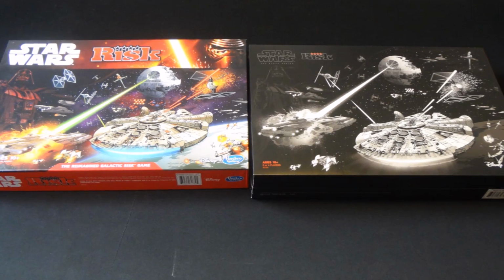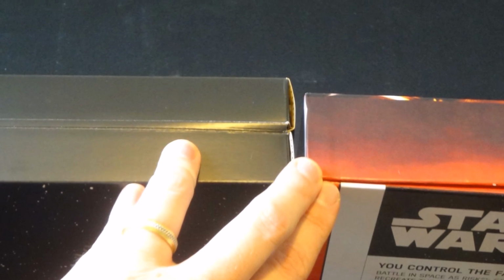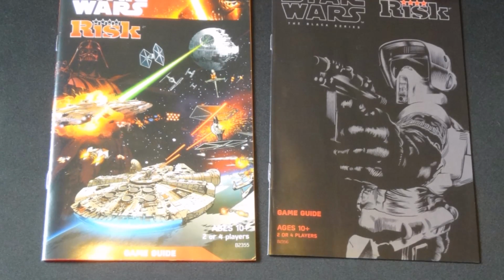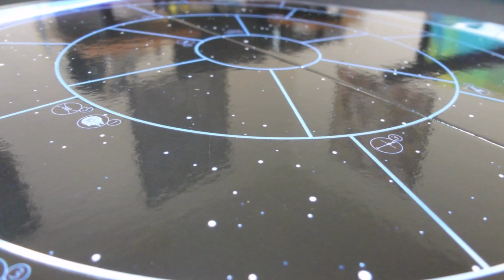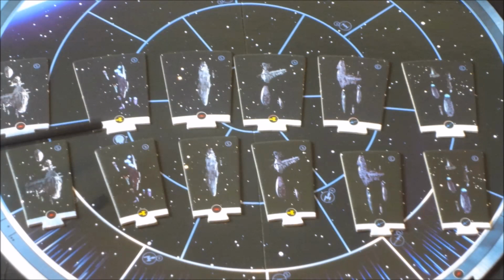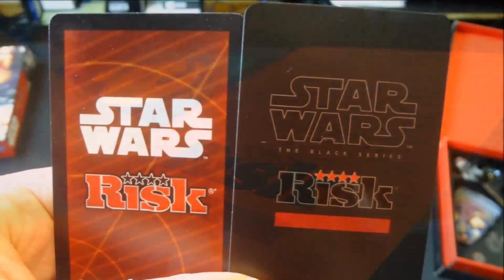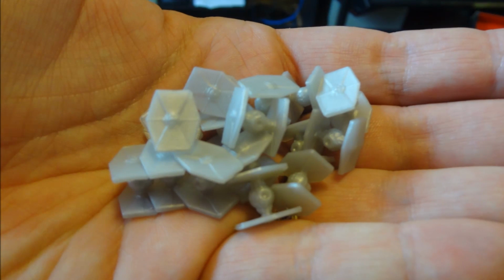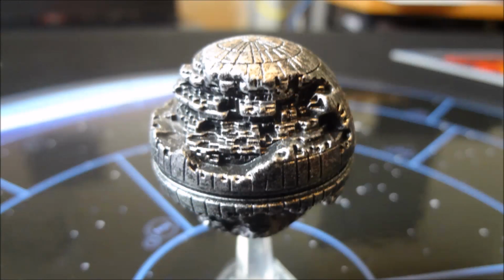Risk: Star Wars Edition Micro Review: Black Series vs. Standard